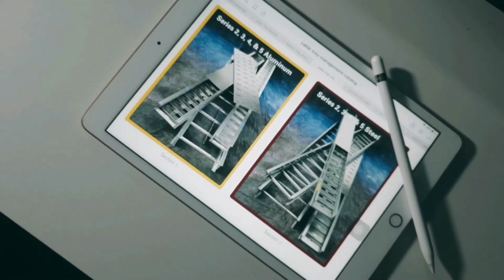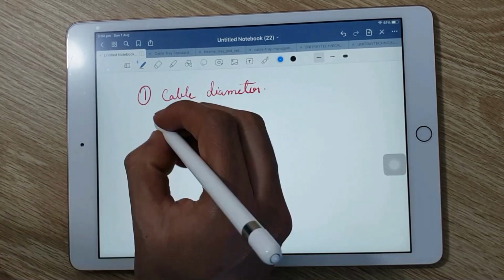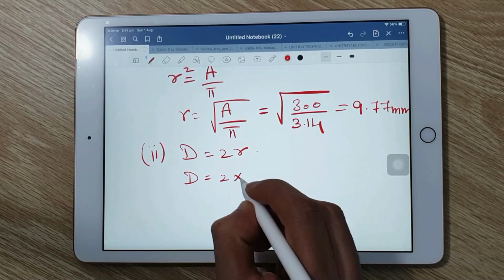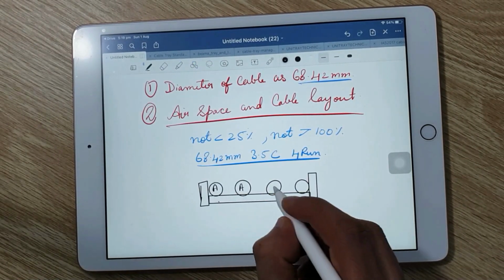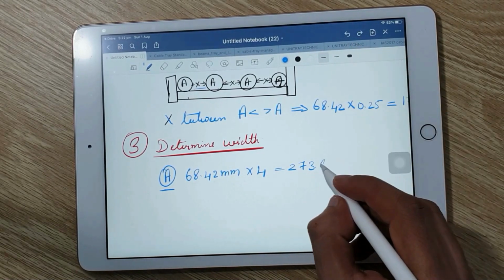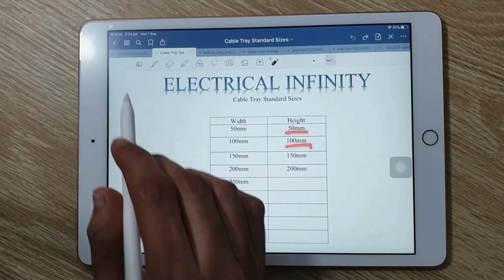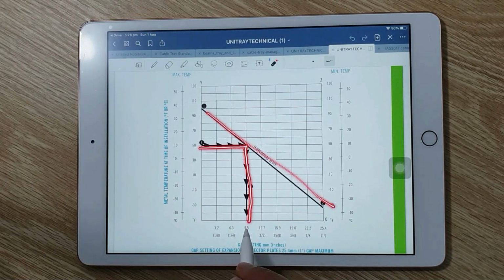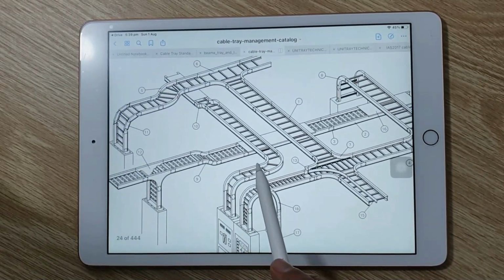Cable Tray Size Calculations | Cable Tray Selection | Electrical Designing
Hello Guys !
In this video I attempt to explain about cable tray sizing and its calculation.
They are 4 steps to calculate cable tray size
1.  Determine diameter of cable
2. Calculate air space between conductor
3. Determine width and height of cable tray
4. Consider thermal expansion

I also explain about type of cable tray but not in detail. Looking forward to upload more videos on this topic.

Electrical Infinity